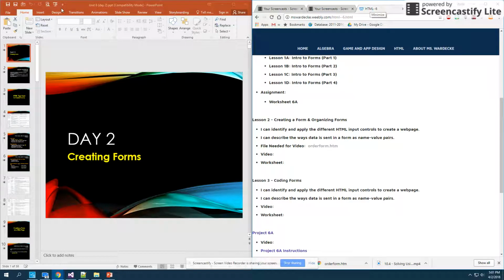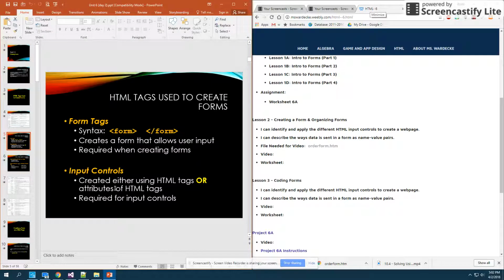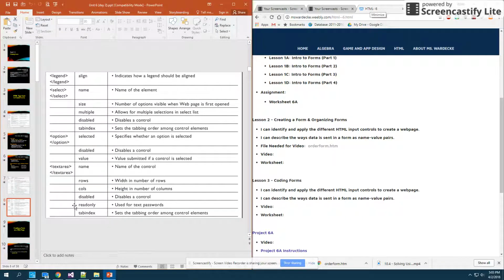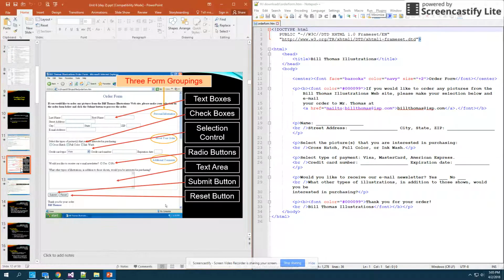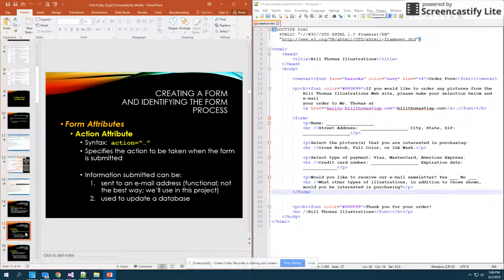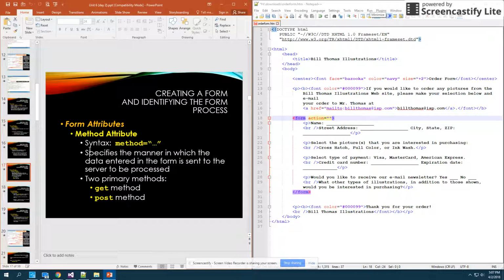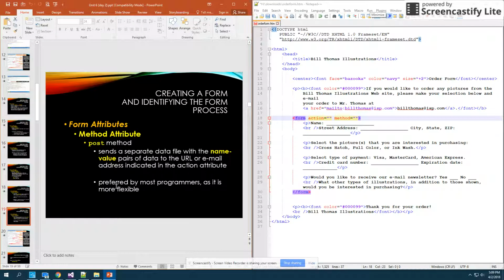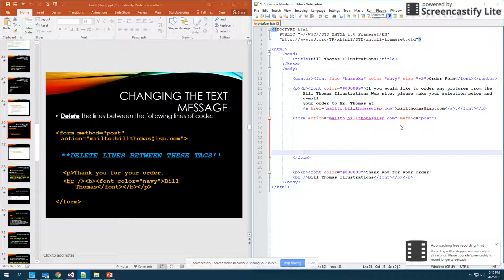HTML - Unit 6 Lesson 2A - Creating Forms (Part 1)